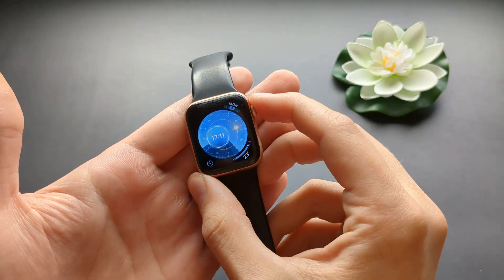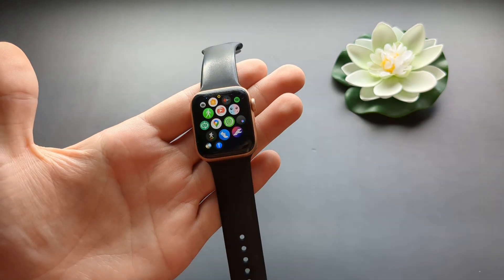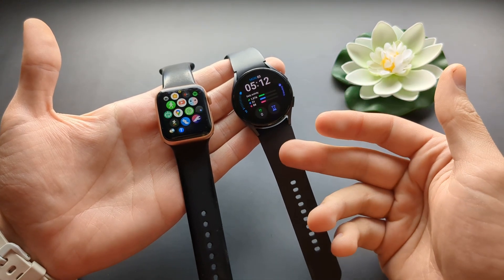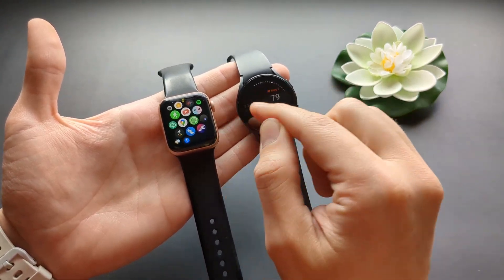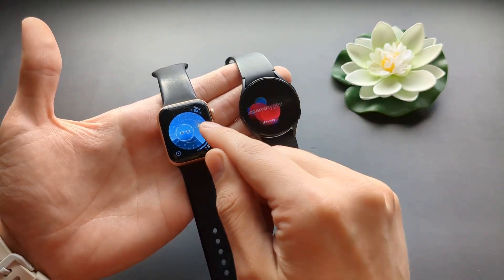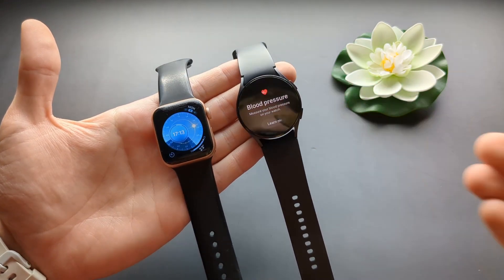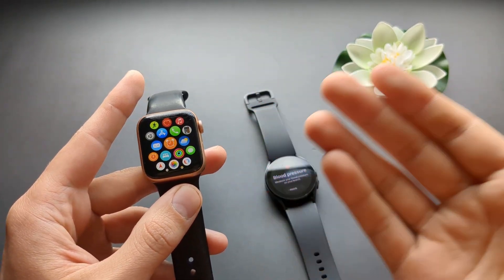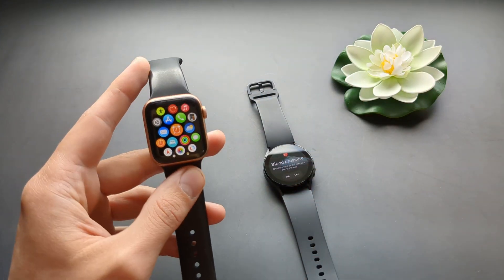Does Apple Watch Track & Measure Blood Glucose Levels?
Blood Glucose / Sugar Levels in Apple Watch